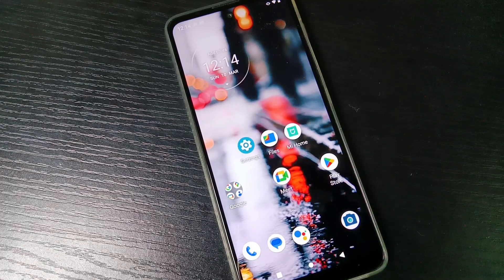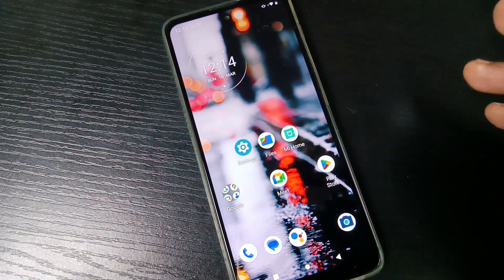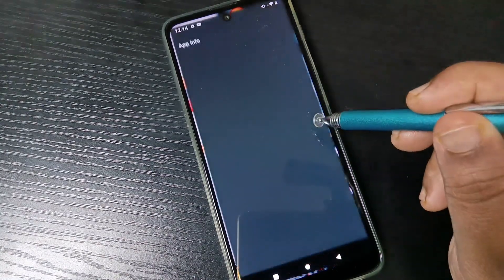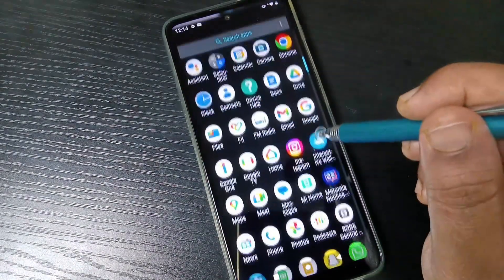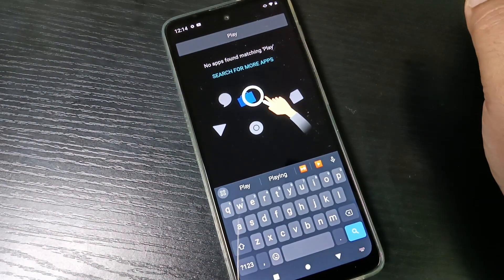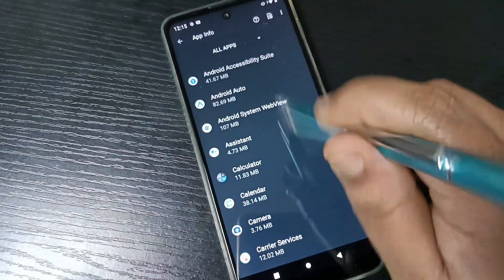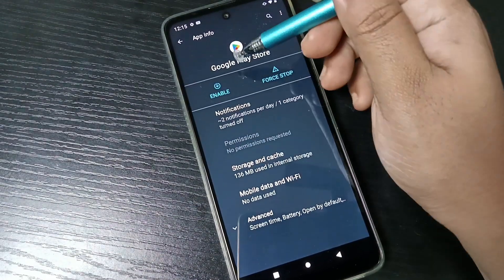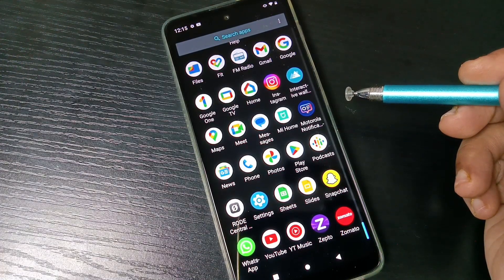Moto g24 Power | How To Hide Apps on Moto g24 Power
Hi friends this video shows you that " How to hide apps in Moto g24 Power. "